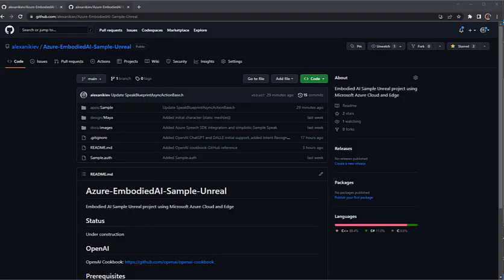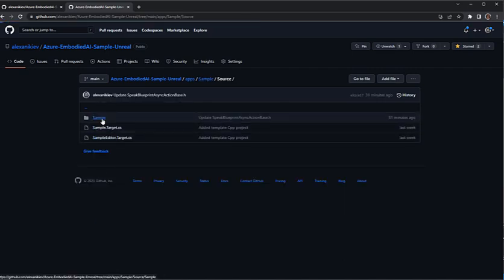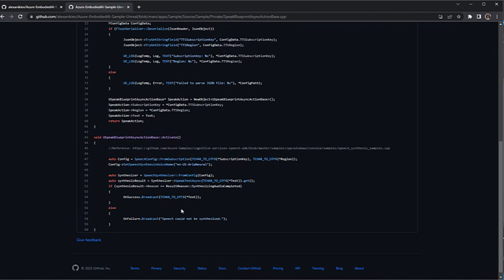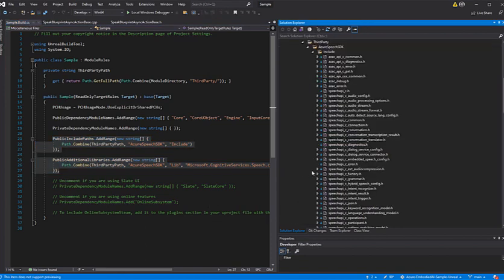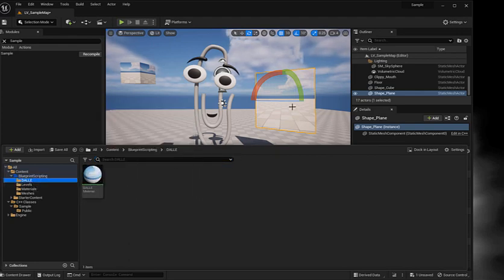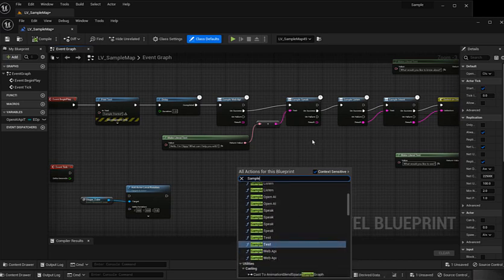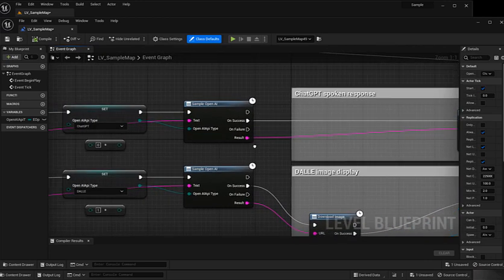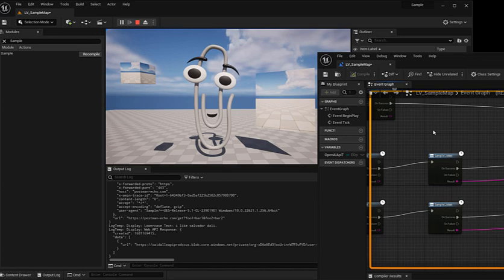Azure EmbodiedAI Sample Unreal Quick Walkthrough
Embodied AI Sample Unreal project using Microsoft Azure Cloud and Edge

Embodied AI Sample Unity project using Microsoft Azure Cloud and Edge